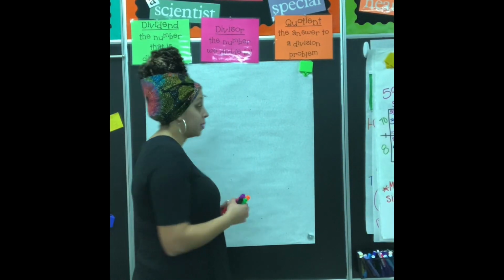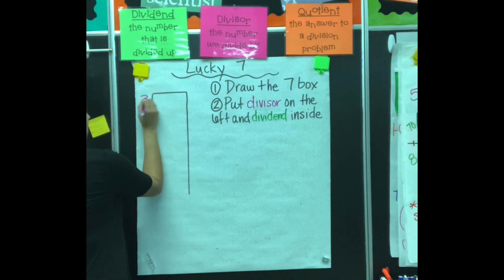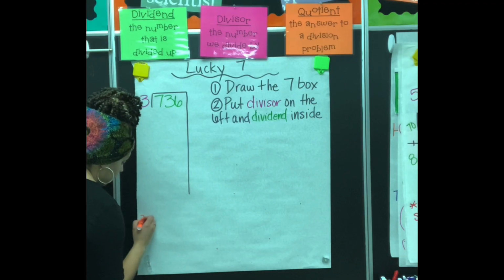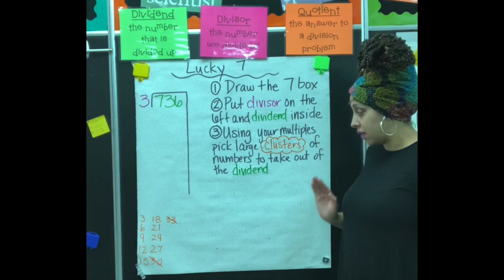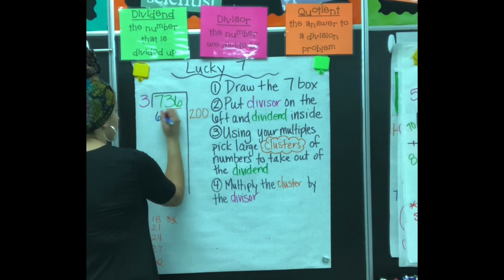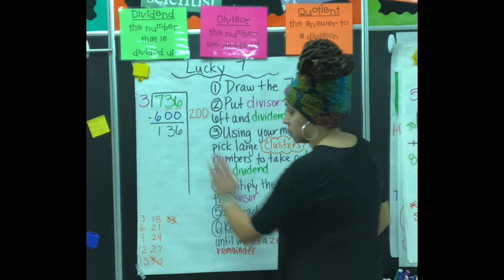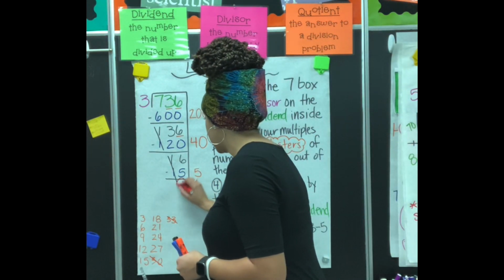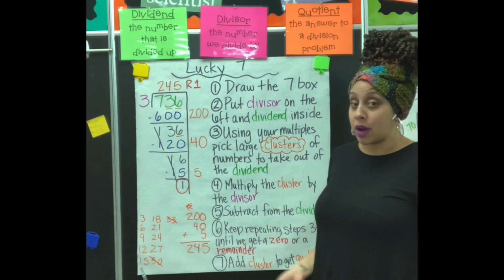Lucky 7 Division Strategy